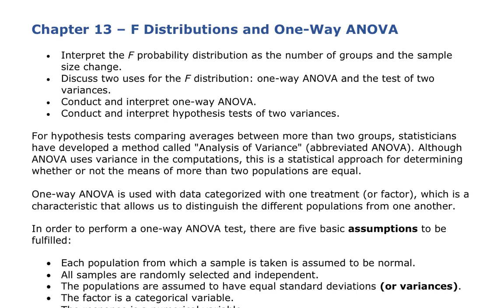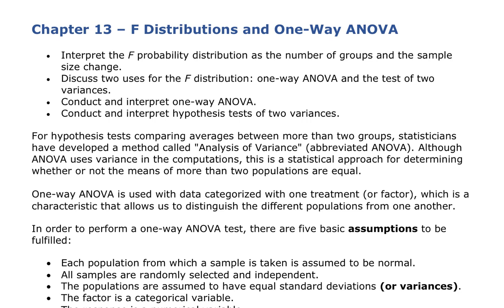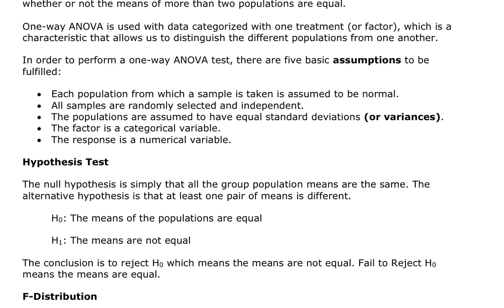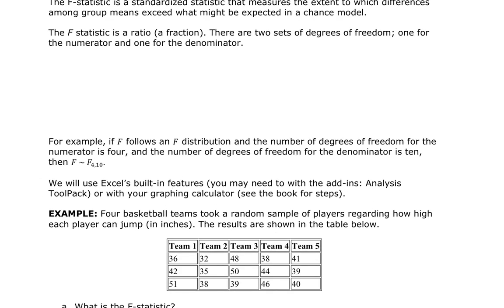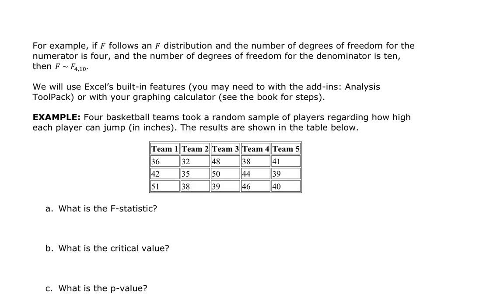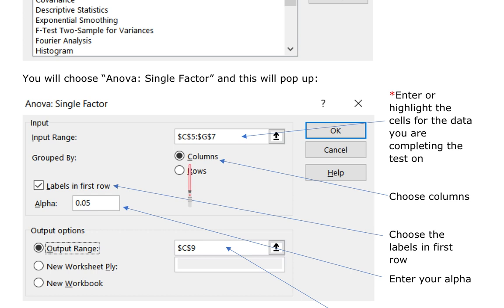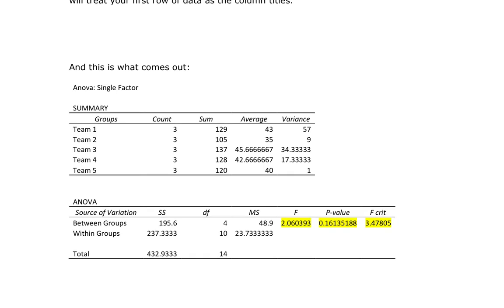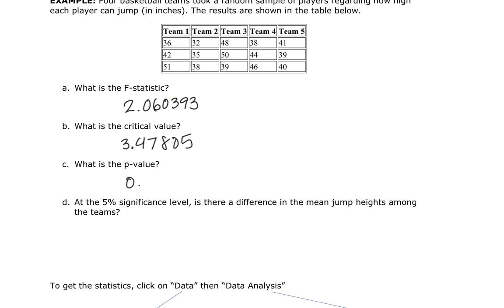MATH&146 Chapter 13 - One way ANOVA